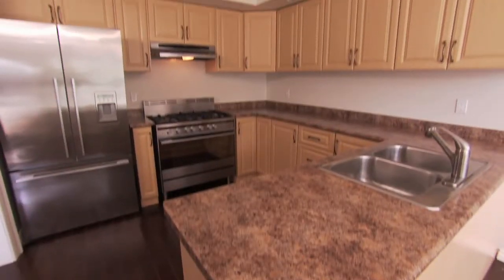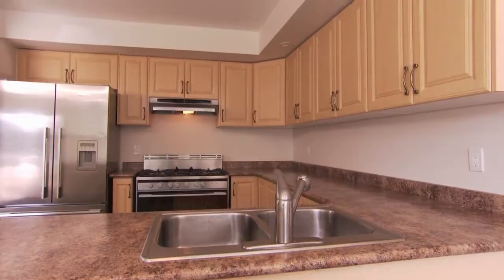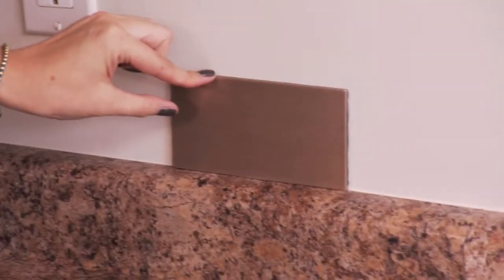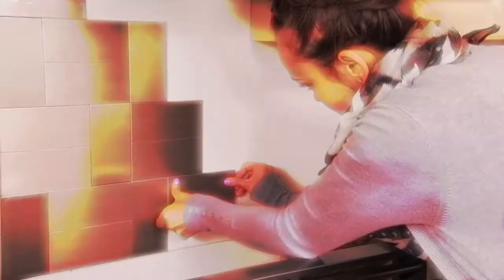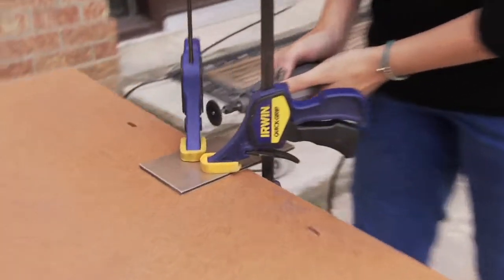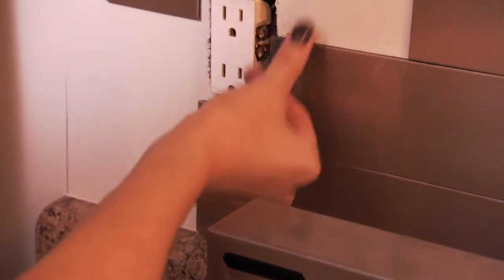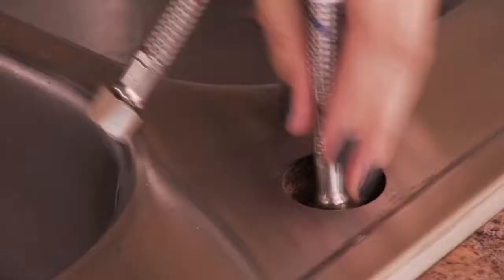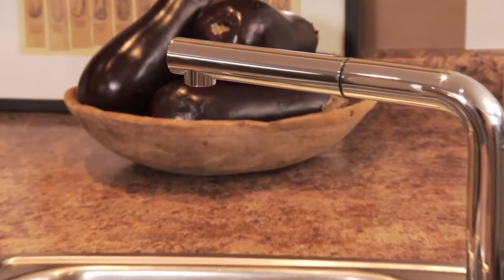Weekend Project: Kitchen